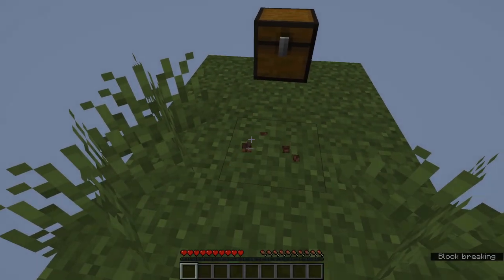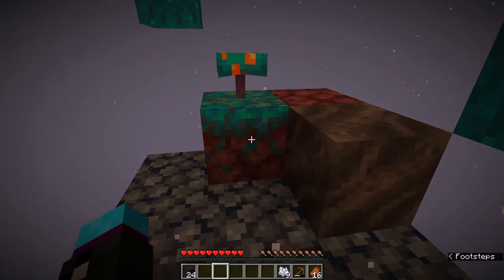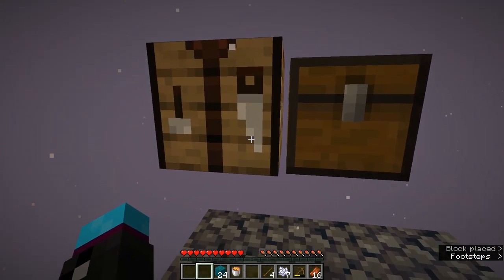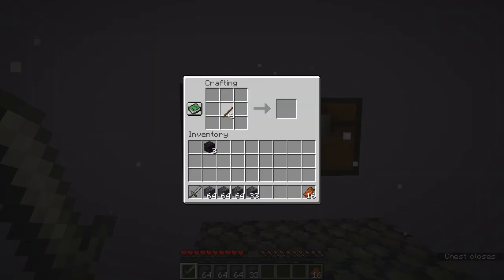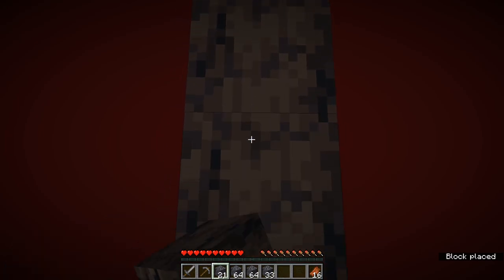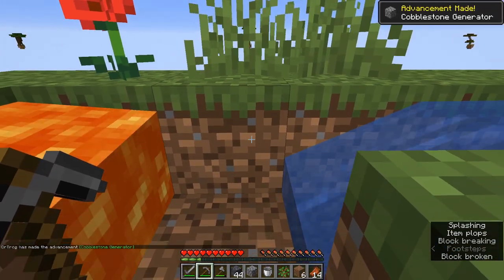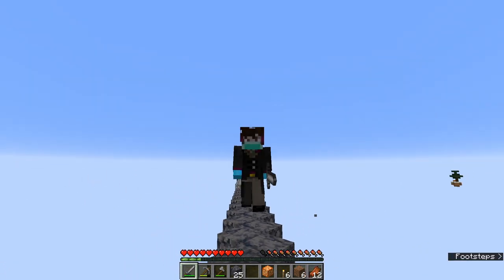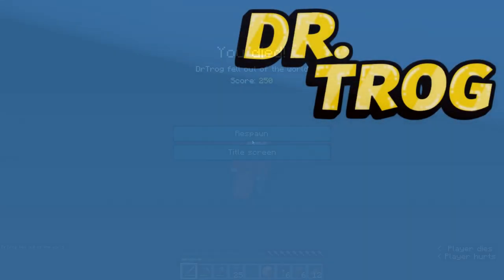Skyblock 4 Tutorial: How to Escape the Nether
Want to learn how to play skyblock? In this series I teach you how.

The nether update brings new challenges for starting skyblock. This episode I show you how to get out of the Nether.

Intro/Outro/Background: Under Cover by Wayne Jones